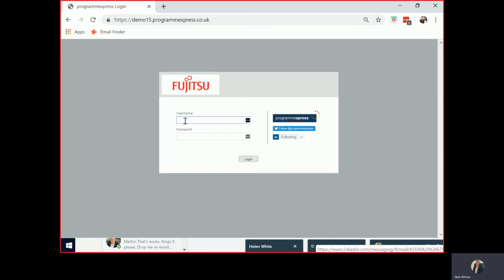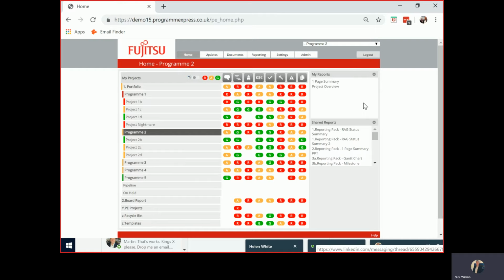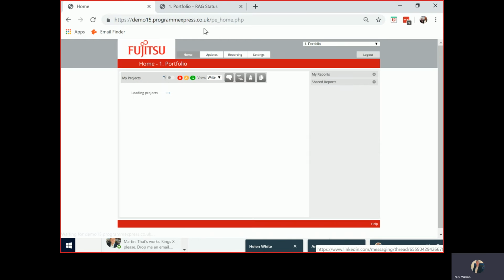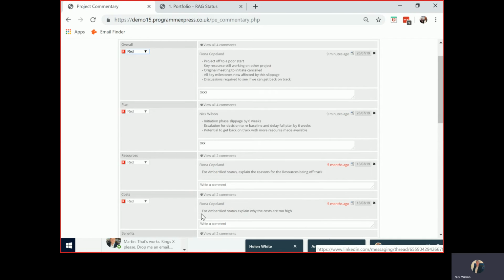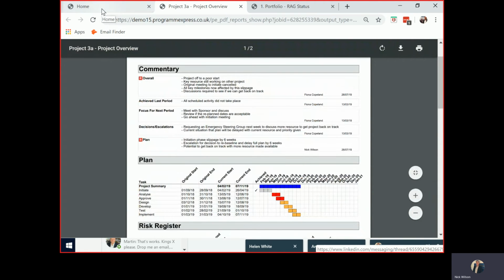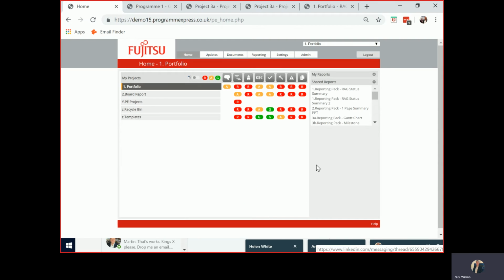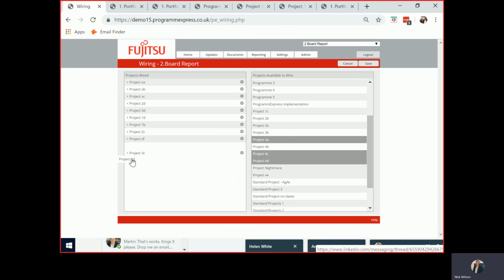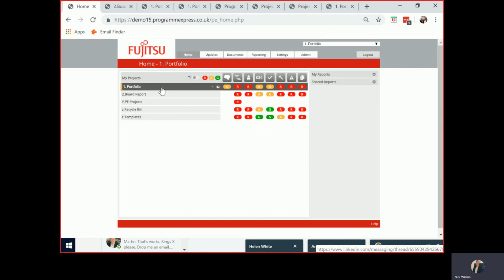ProgrammExpress short video for Fujitsu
This is a 10 minute video for Fujitsu regarding ProgrammExpress - Web Based Portfolio, Programme and Project Reporting solution